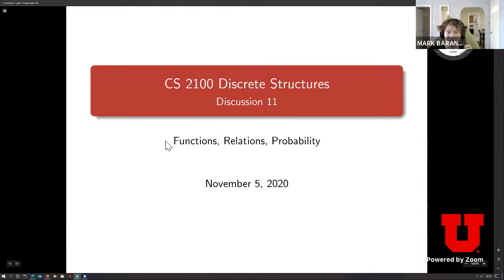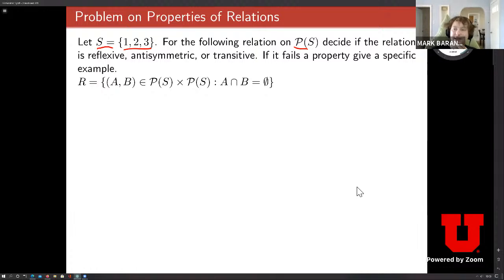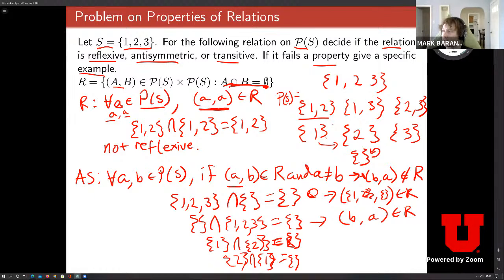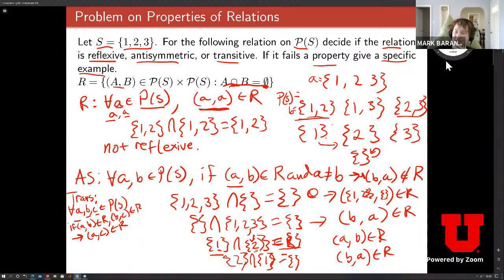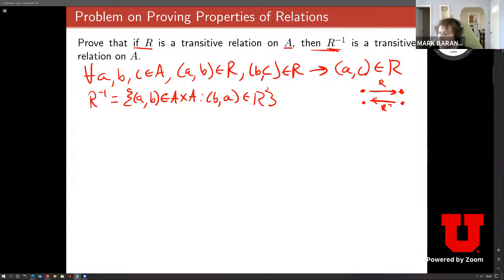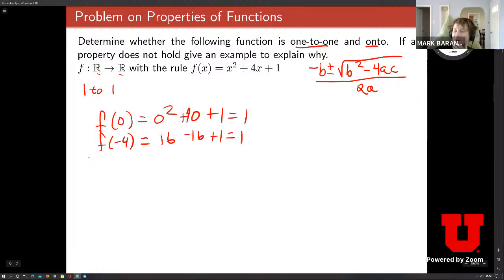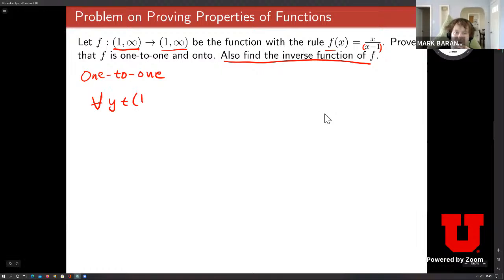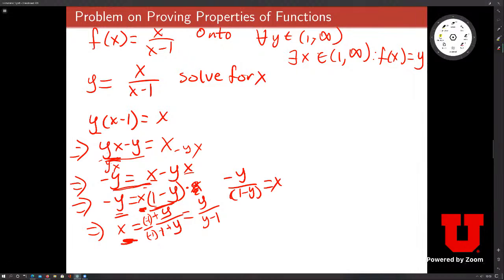Discussion 11 - Section 23